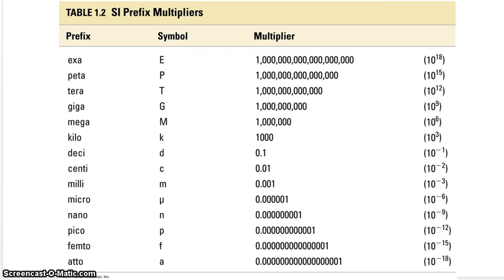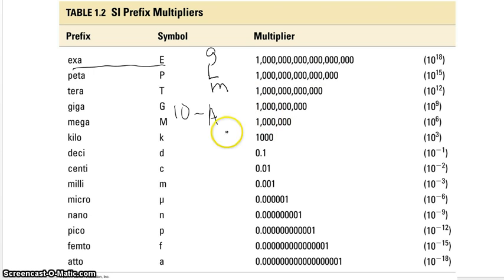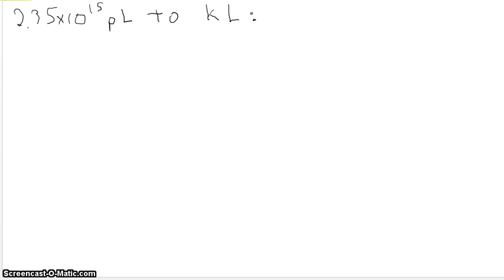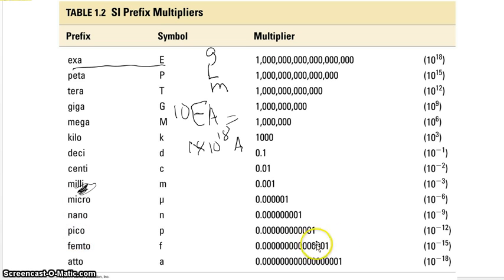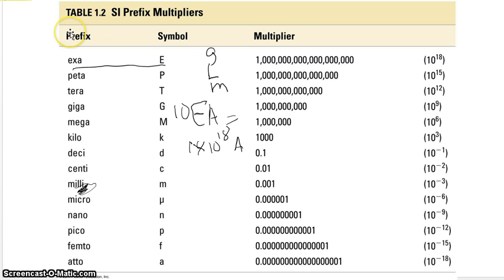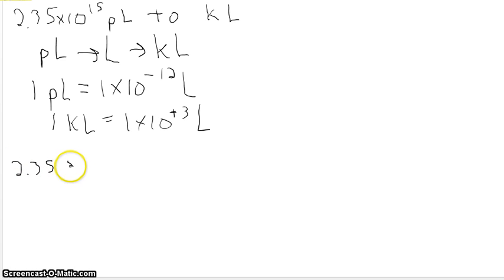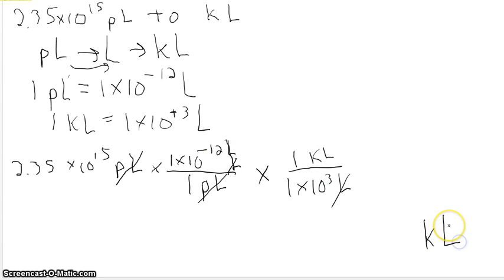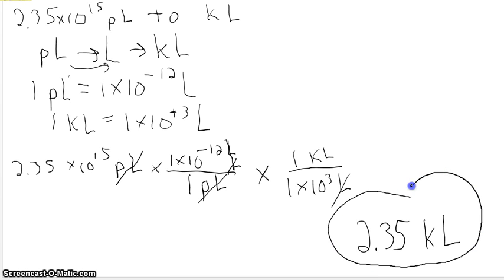basics of metric conversions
How to convert between different metric units